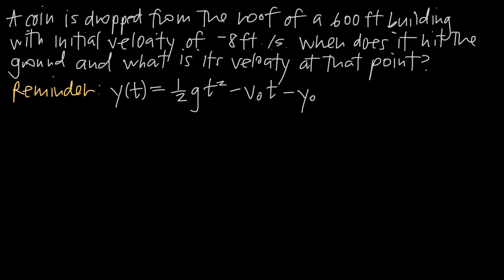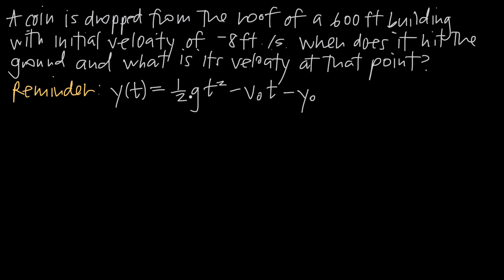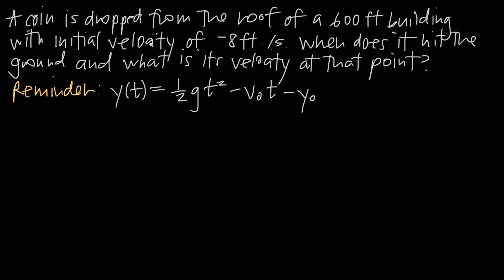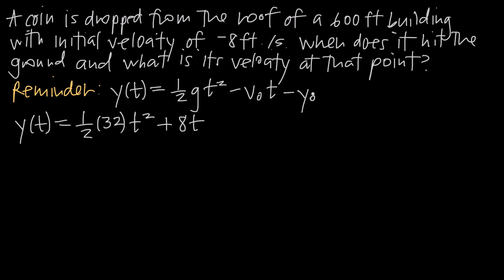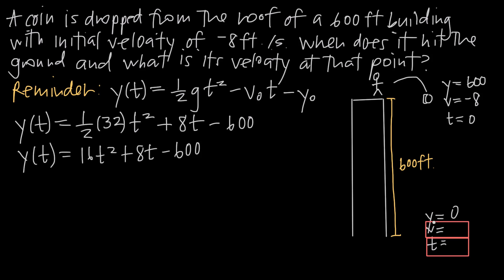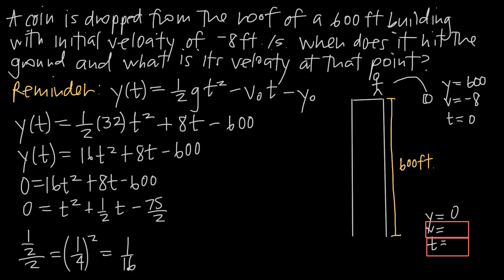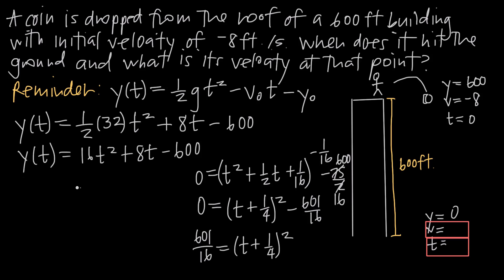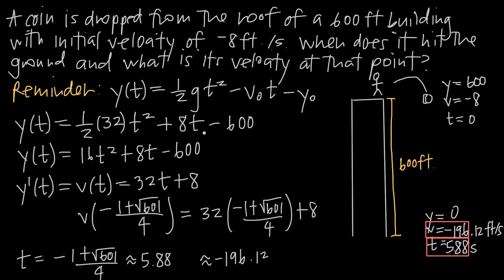Dropping a coin from the roof (VERTICAL MOTION!) (KristaKingMath)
There are two really common types of vertical motion problems. One is where an object is launched upward from the ground, flies into the air, and then falls back down to the same ground level. The other is where something is dropped from some height, and falls straight down to the ground where it comes to rest.

When you're dropping an object from some height, like in this example dropping a coin from the roof, you need to think about height, velocity, and time at both the point where the object is dropped, and the point where it hits the ground. If you can find this information, you can answer almost any question about the path of the object being dropped.